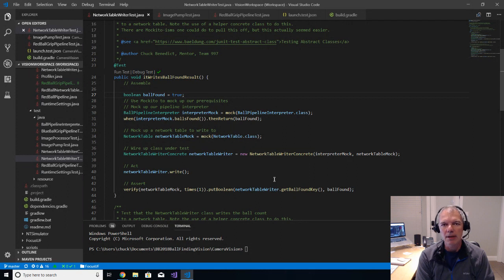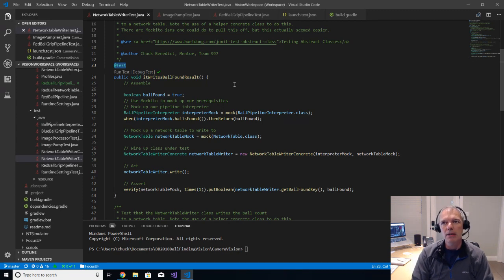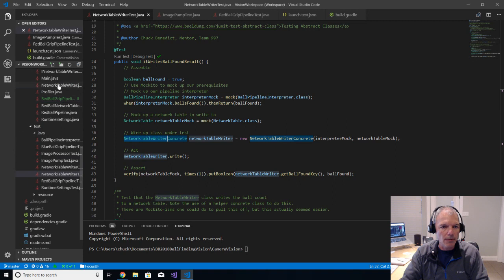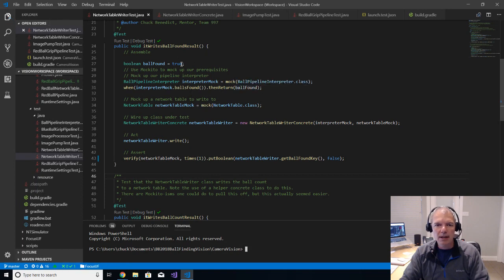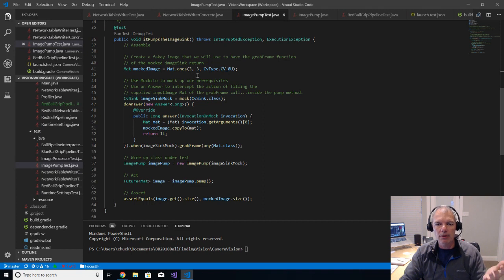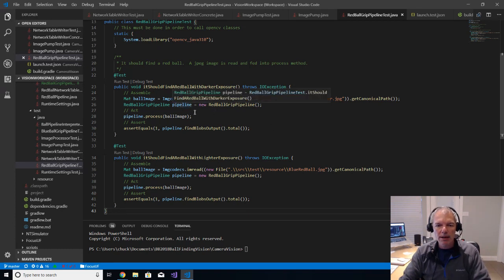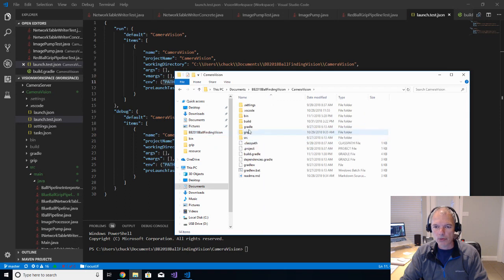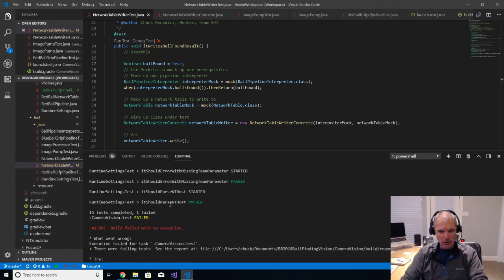Vision Processing: Automated Testing - Part 11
If you have attempted to add vision processing to your robot in the past and encountered problems, this video series should help.  A Visual Studio Code (VSCode) project with an embedded GRIP pipeline will be discussed that will enabled you to code, test, and deploy a vision processing application from a standalone Windows workstation, which is currently difficult to do.  The project also allows you to easily deploy the application to a Raspberry Pi for offloaded image processing at robot run time.

In part 11 of this video series, I describe how you can use automated testing to test your code without needing a robot or a camera.

To follow along, the source code used to run the project was from version 0.0.6, not master (which I intend to keep revising over time).  So after you clone the project, in VSCode, do Ctrl-Shift-P, type git, pick Git: checkout to..., then select version 0.0.6.

Also, search for Mockito on this site for many more useful examples.

Author: Chuck Benedict, Spartan Robotics, Team 997